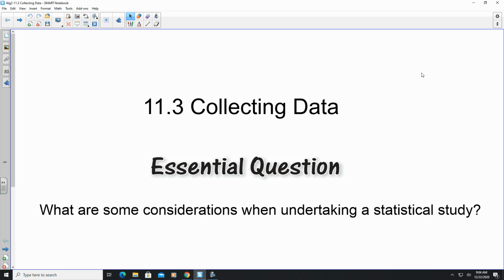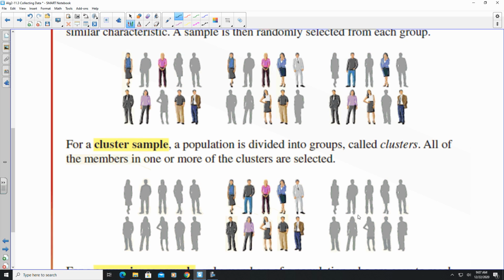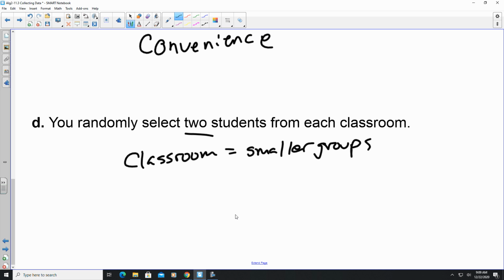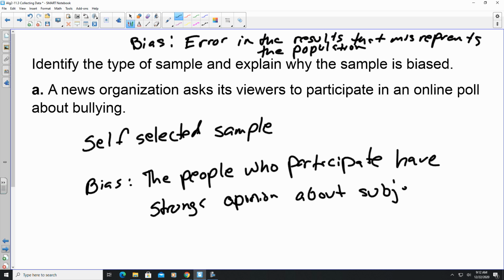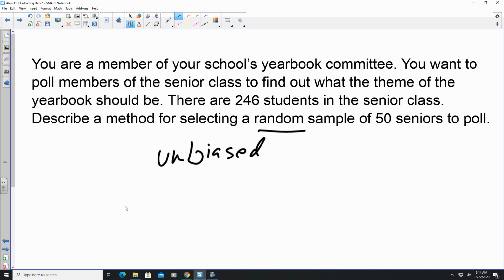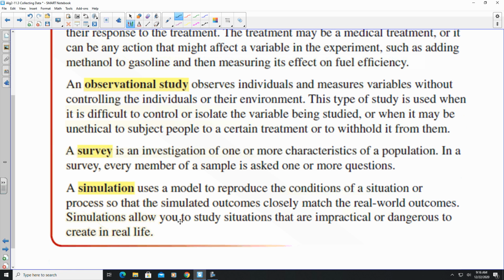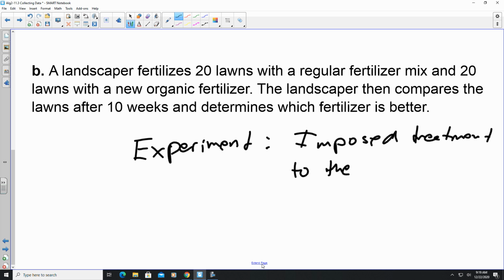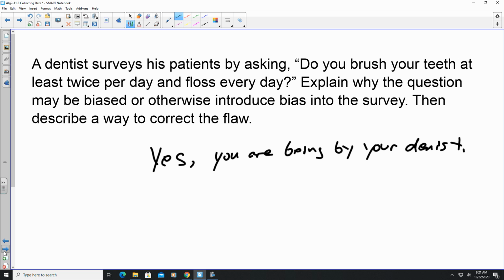11.3 Collecting Data